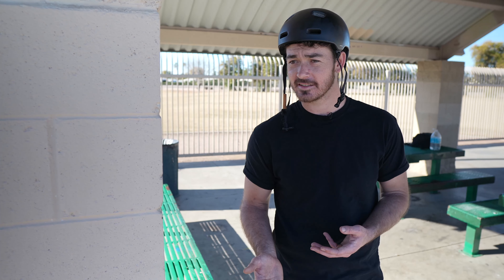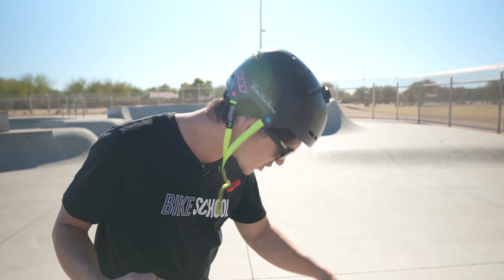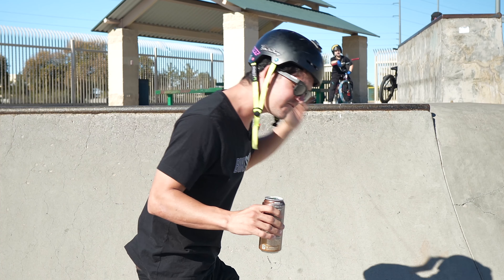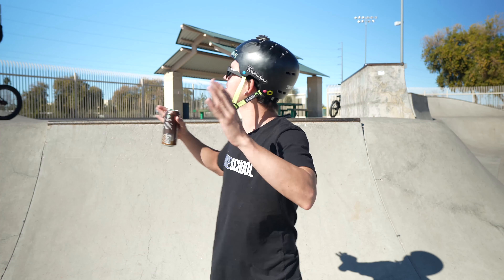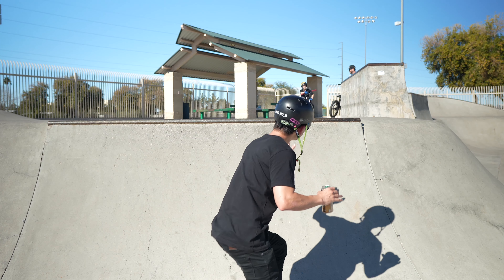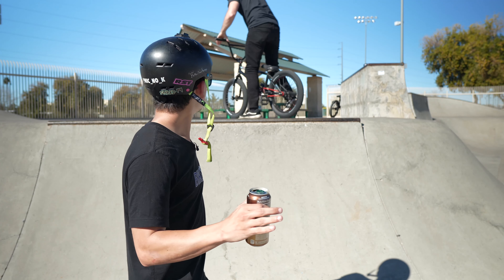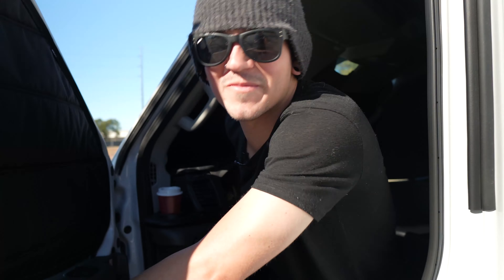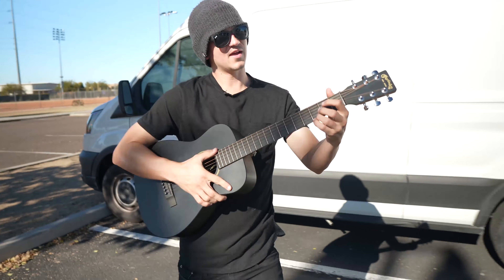This is How Most YouTubers Teach Barspins...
Level Up Your Bike Riding Experience

69 Tips to learn barspins today!
Become a Bike School Premium Member

Want to improve your riding and progress to the next level? Consider joining Bike School. Bike School is an online coaching membership where you can view a library of exclusive videos and get personalized coaching on your riding.

Sync ID: MB01FLFZ7PKCERK